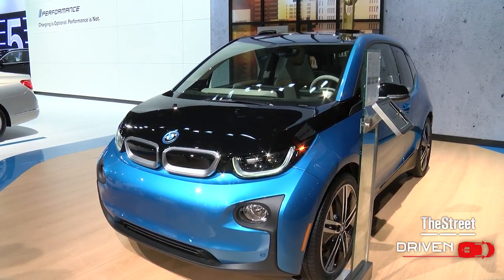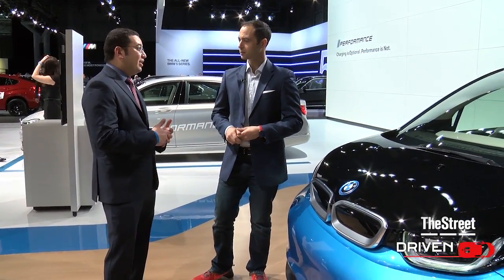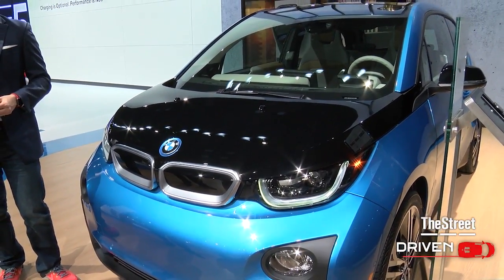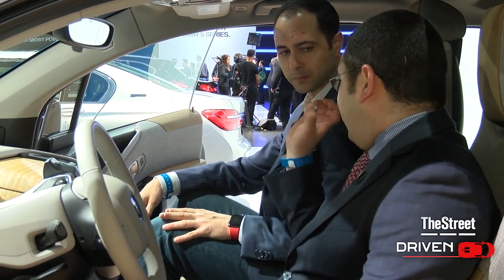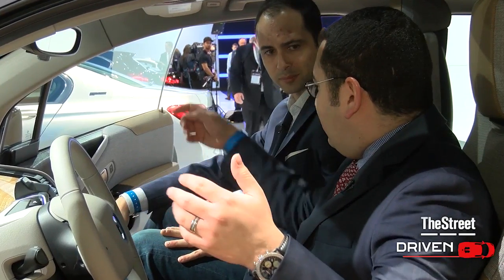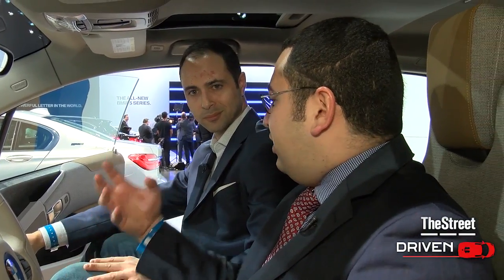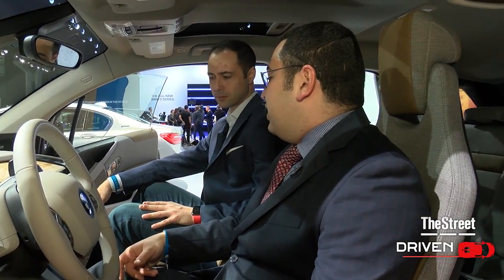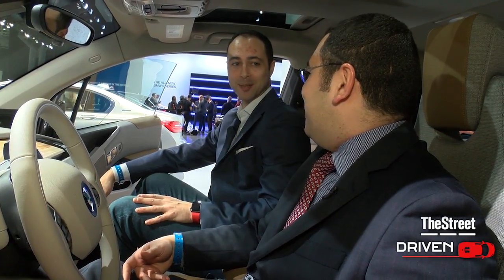Inside BMW's New Electric Car for Urban Terrain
The BMW i3 is a car with a conscious targeted toward busy millennials.
It has seats made from recycled materials. The body panels are made from special materials that prevent dings. The interior uses real wood, and is overall pretty minimalist.
Oh, and it's all electric.